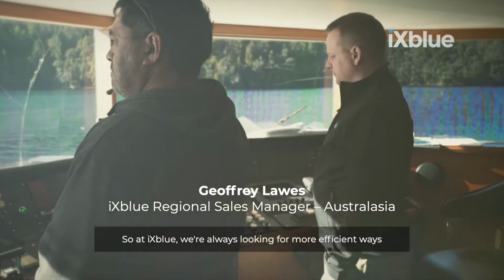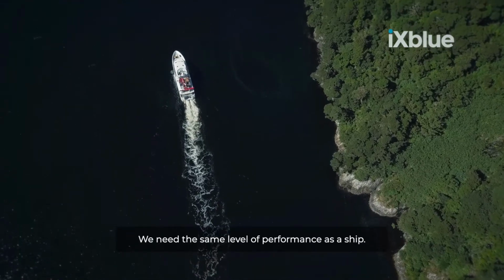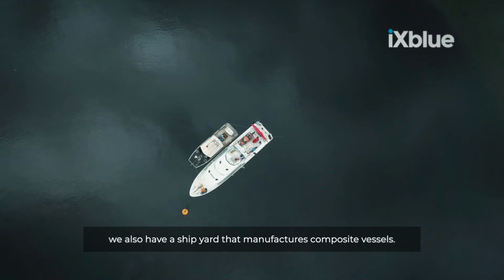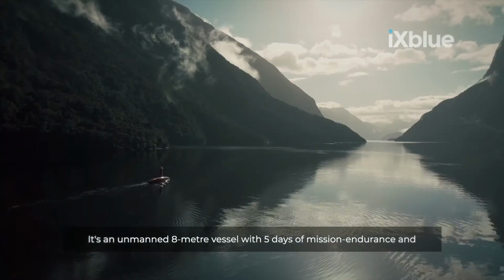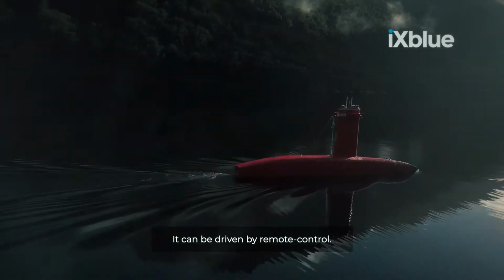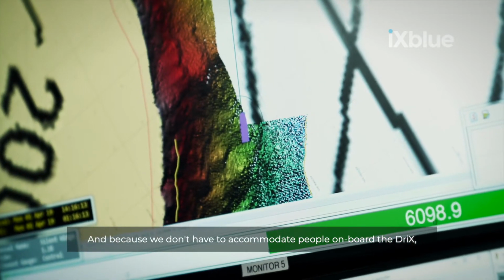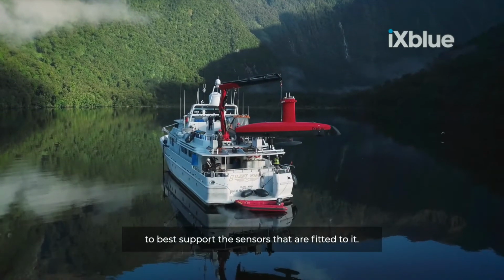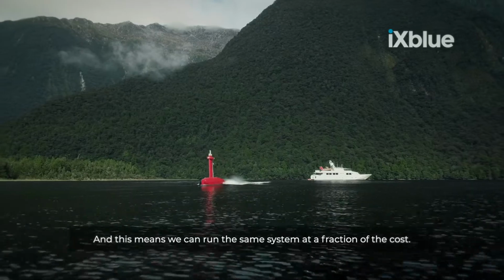DriX, the Revolutionary iXblue Unmanned Survey Vessel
- Our unique unmanned vessel Drix has revolutionised hydrographic surveying.
DriX has been designed with the absence of Human factor as a fundamental, from launch and recovery to mission’s execution.  Fast, enduring, safe, high seas going and sea proven, it shows
outstanding sea-keeping capabilities and takes the industry of surface drones several steps further.
At 7.7m long, Drix has a 0.7m beam, 2m keel, 37.5 hp diesel engine, 250l fuel tank and displacement of 1.4 tons; Drix can motor at over 10 knots.
Check out full specifications, details of the projects undertaken with Drix, and the remarkable results achieved.

iXblue provides hydrographic surveys in accordance with stringent International Hydrographic Organisation (IHO) standards or equivalent.

Our teams of highly experienced and accredited hydrographers conduct surveys globally for Government agencies, the Oil & Gas, Energy, Telecommunications and Marine Renewables sectors. Accurate surveying is crucial for the production of nautical charts that are relied upon by mariners around the world for safe navigation and protection of the marine environment.

Our team has extensive experience in the planning, collection, processing and reporting of data needed to meet the strict guidelines set by government hydrographic authorities.

Since 2008 we have provided nautical charting services to Land Information New Zealand. With the award of eight major projects, we’ve surveyed over 30,000 Nm with high resolution multi-beam echo sounder and delivered quality data for the production of official New Zealand nautical charts.